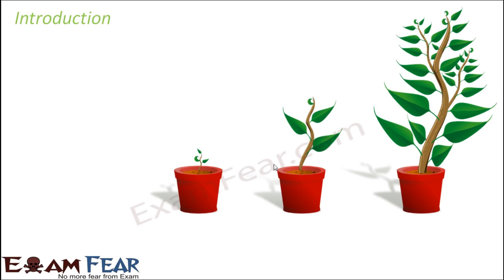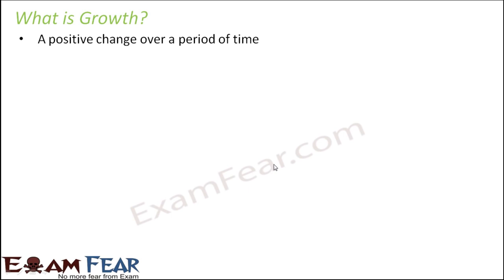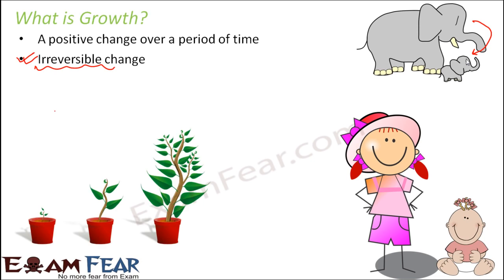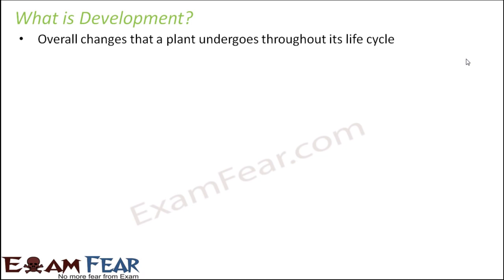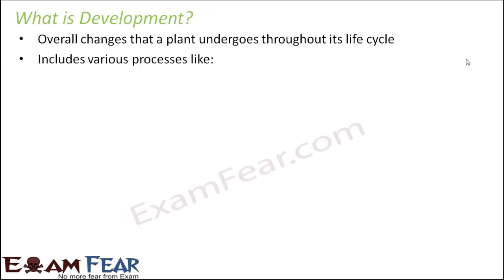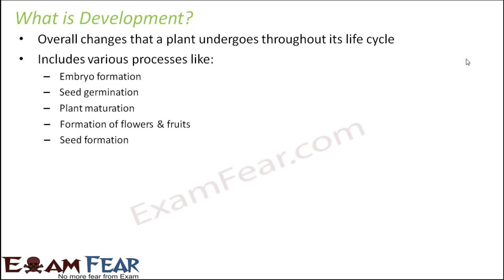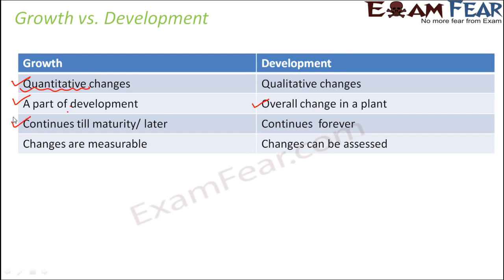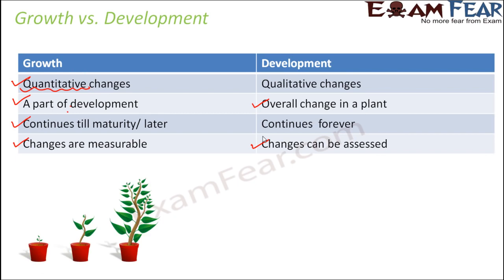Biology Chapter 15 Plant Growth & Development part 1 Introduction CBSE class 11 XI 720 X 1280